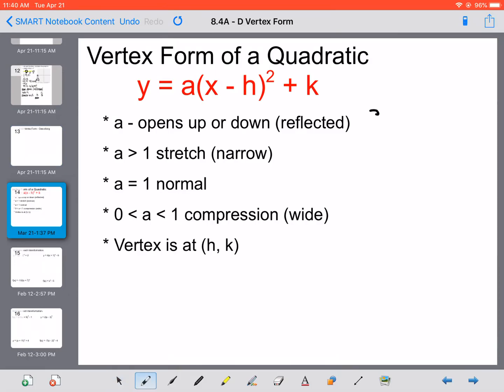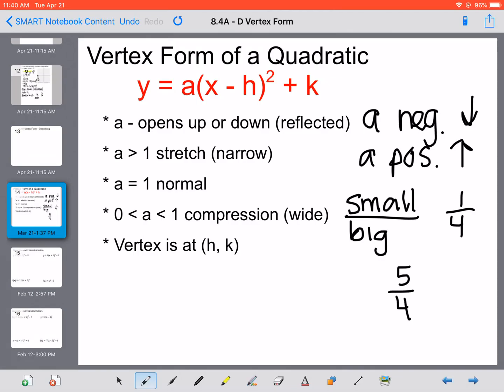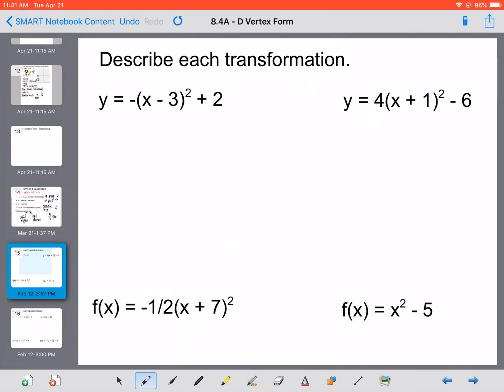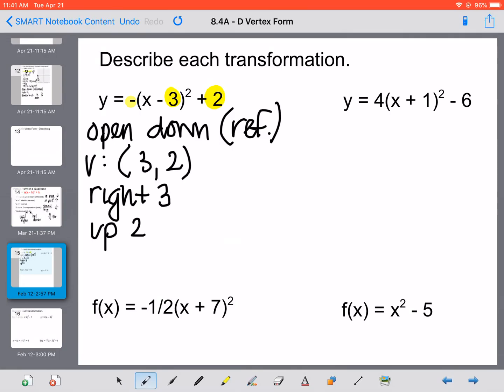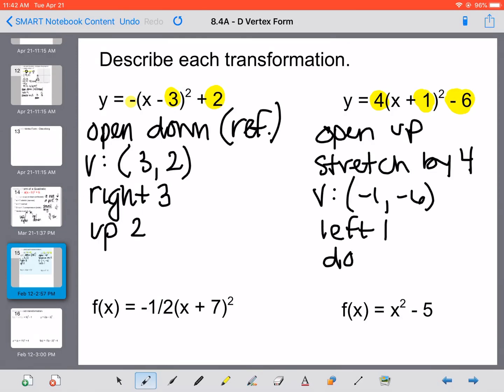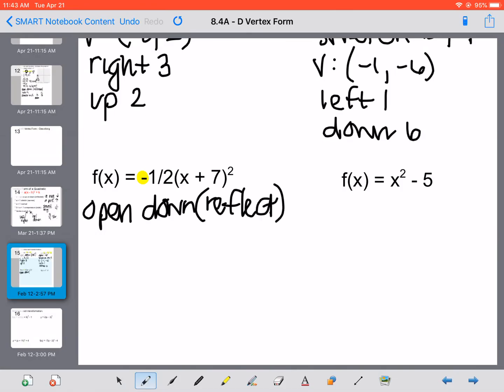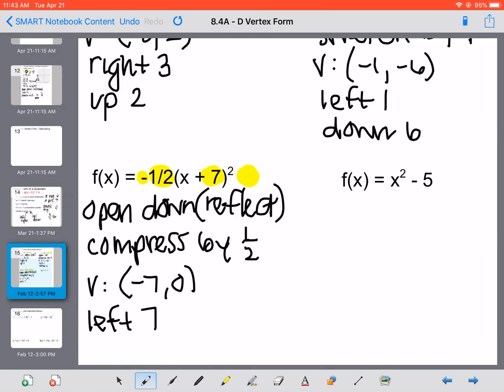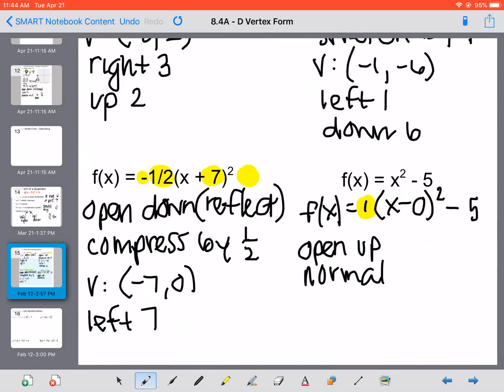8.4D Vertex Form